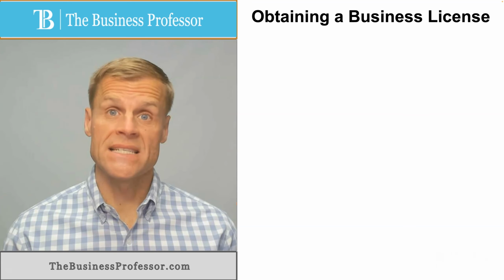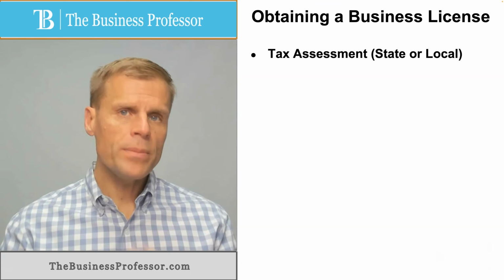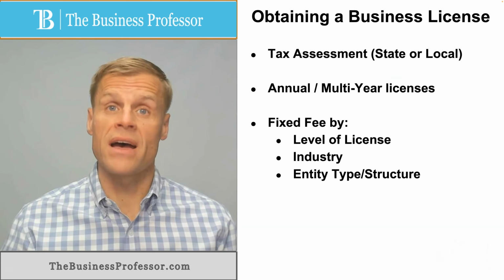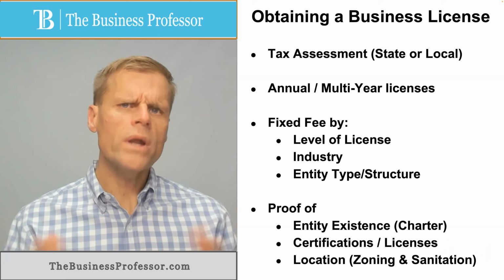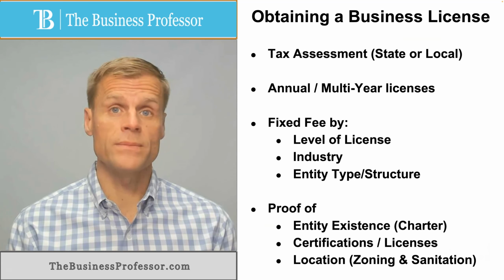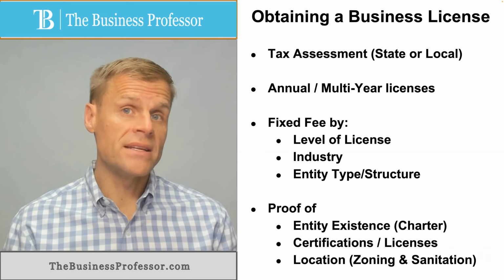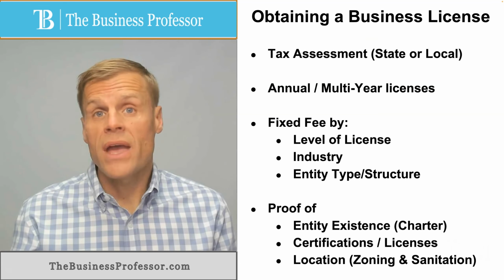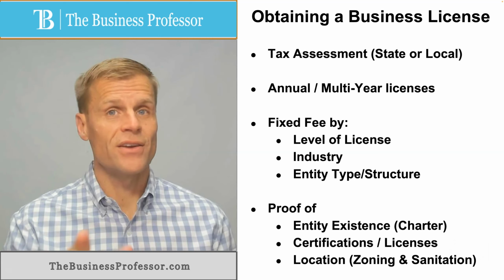Obtain a Business License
How do you get a business license? What is a Business License?